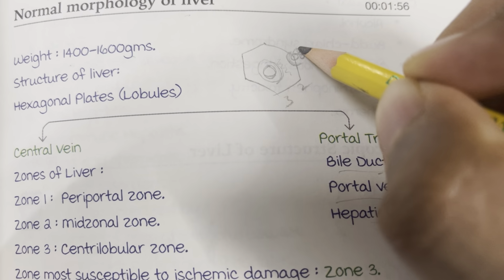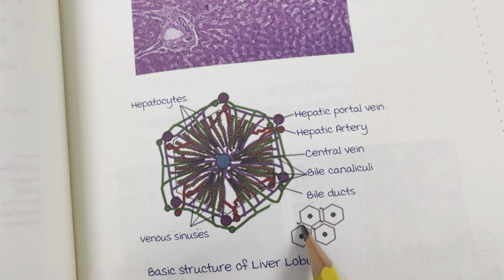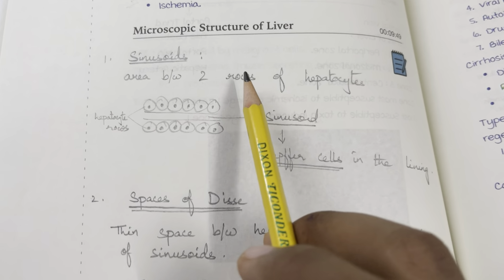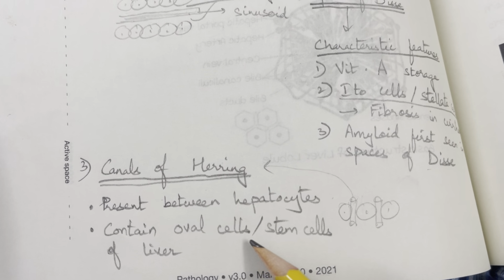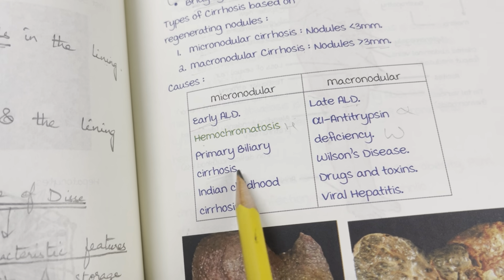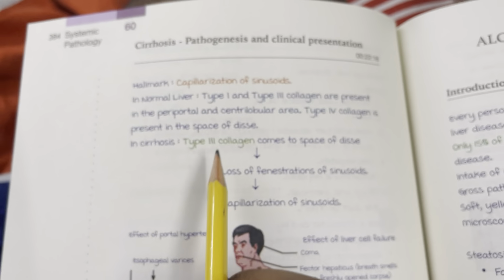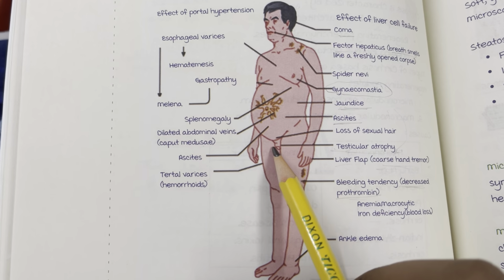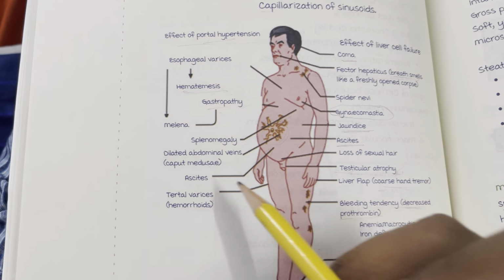Introduction to Liver Pathology, Liver Cirrhosis